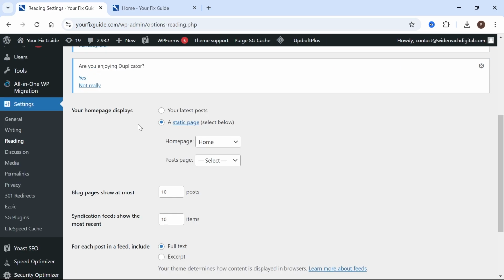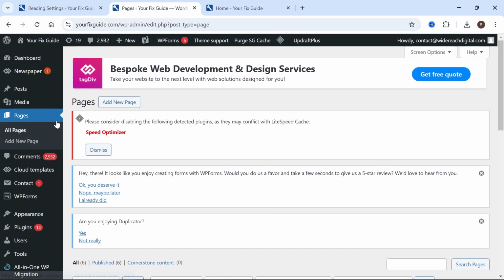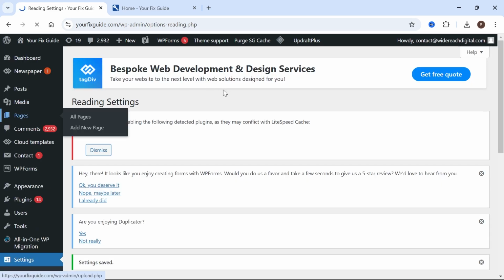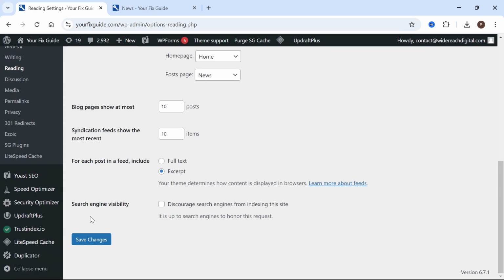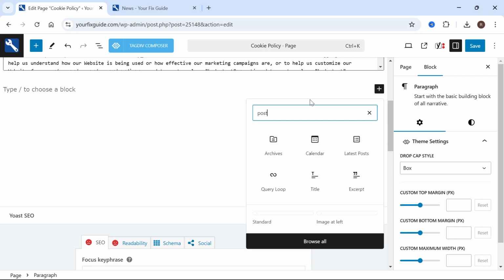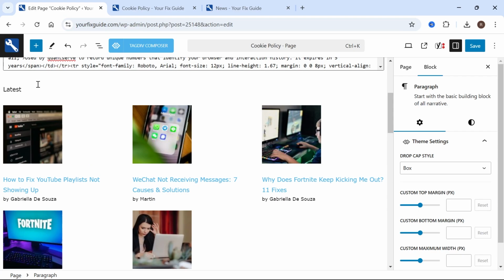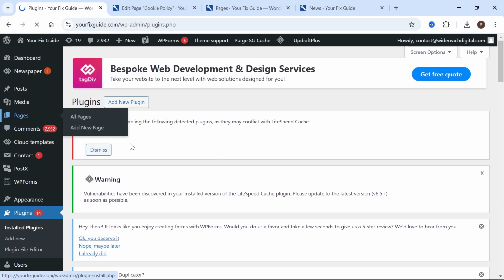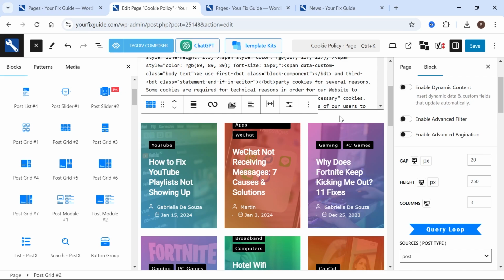How To Add Blog Posts To Page in WordPress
In this tutorial I'll show you how to add blog posts to a page in WordPress. If you're creating a dedicated blog section or showcasing posts on your homepage, this guide walks you through the simple steps. Learn how to configure settings, use the block editor, or utilize themes to display your posts exactly where you want them.